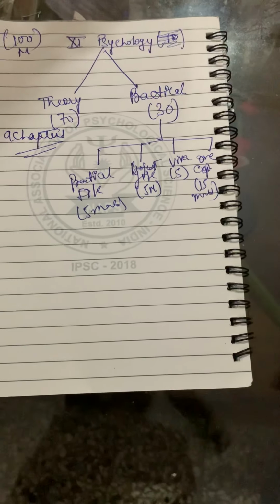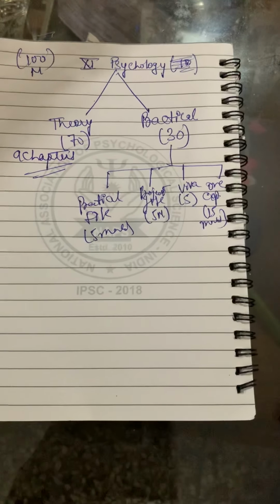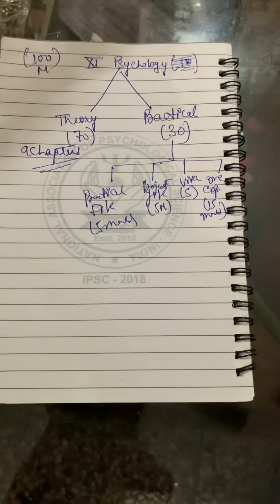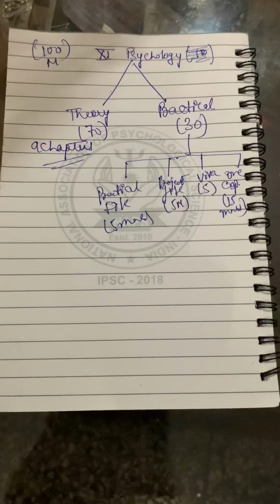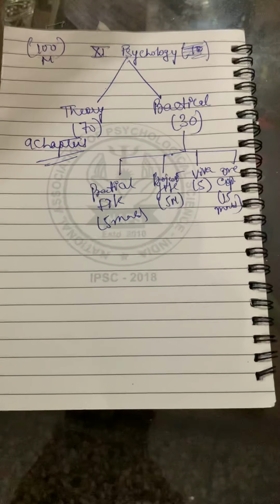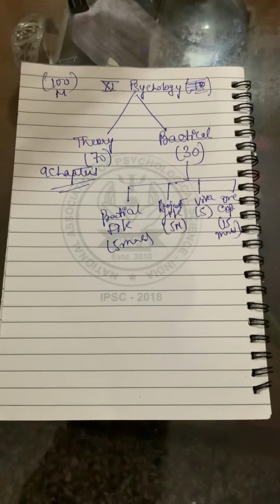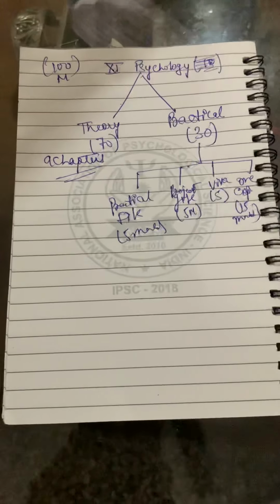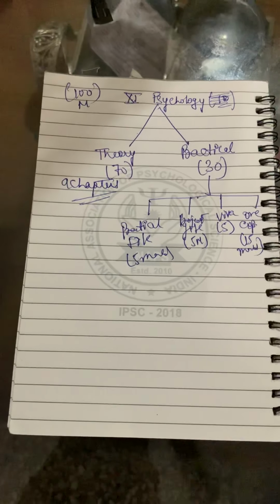April 16, 2020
XI Psychology introduction